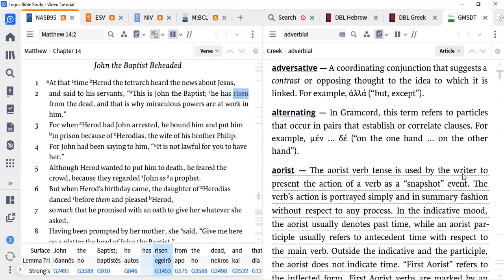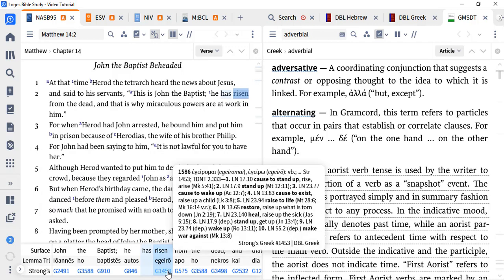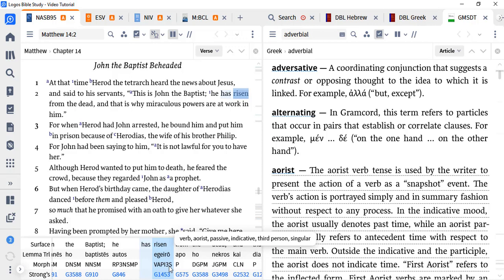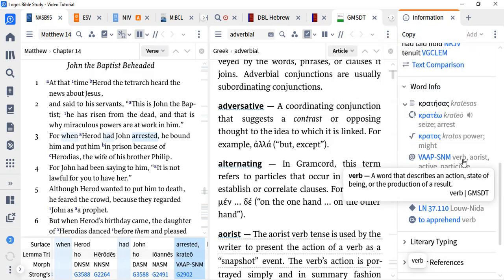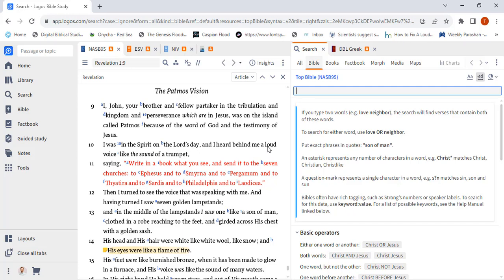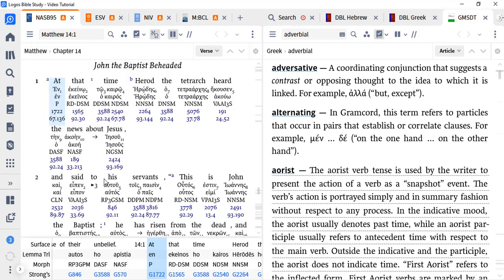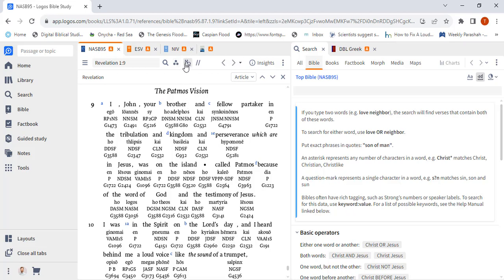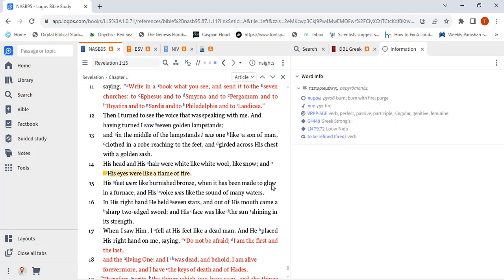Finding Morphology Info in Logos